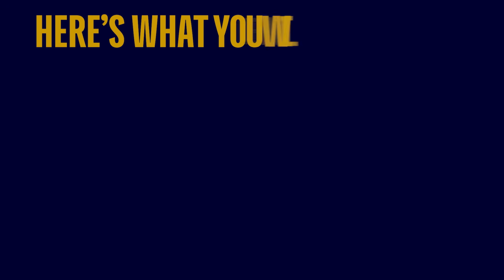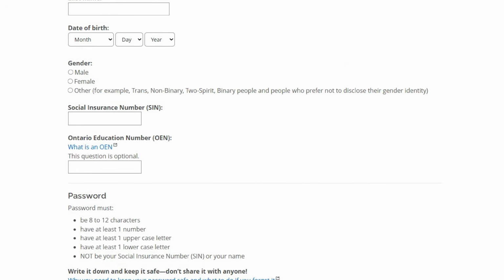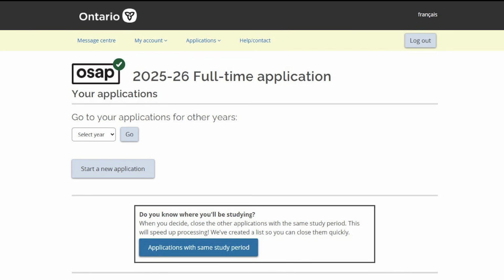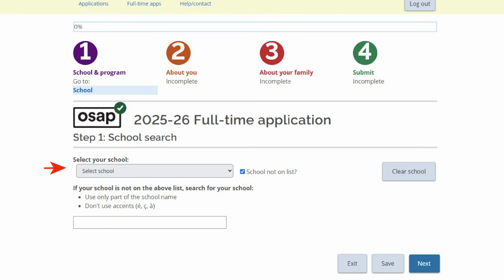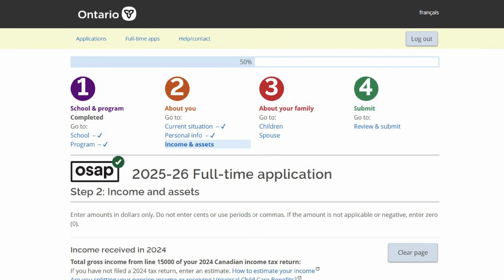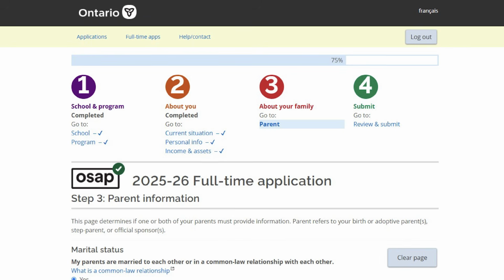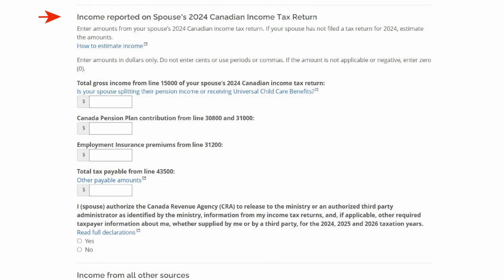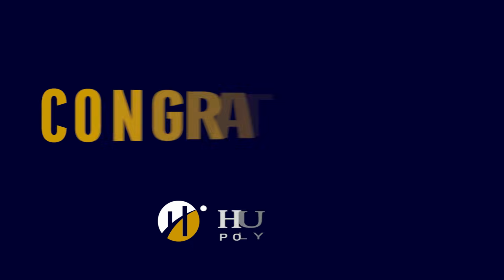How to Apply for OSAP [2026 Guide]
Hi! This video will provide a comprehensive guide to creating an OSAP profile and submitting a full-time OSAP application. If you are starting a new program, you don't have to wait for an offer of admission to start the OSAP application process. If you are continuing a program, you'll need to reapply each academic year. Feel free to use the chapters to skip ahead to the sections that apply to you.

0:00 - Intro - Tips for Applying to OSAP
0:28  - What You Will Need to Apply
0:50  - Creating an OSAP Account Profile Intro
1:12  - Linking Your OSAP Account to Ontario Colleges
1:47  - Basic Personal Information
2:49 - Contact Information and Communication Preferences
3:49 - Start Your OSAP Application
4:46  - Additional Personal Information
5:55  - Program Information
6:42  - Determine Your Student Status for OSAP Purposes
7:39  - Tax, Income, and Asset Information
9:27 -  Parent Information
11:12  - Children Information
11:28 -  Spouse Information
12:22 - Submitting Your OSAP Application
12:44 - Understanding Your OSAP Funding
13:31 - Contact Us and Reminders